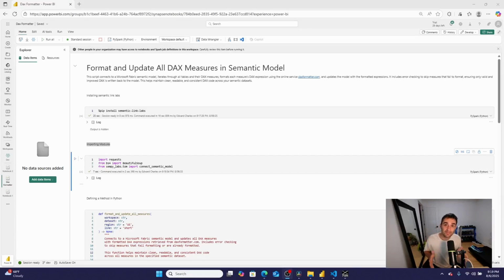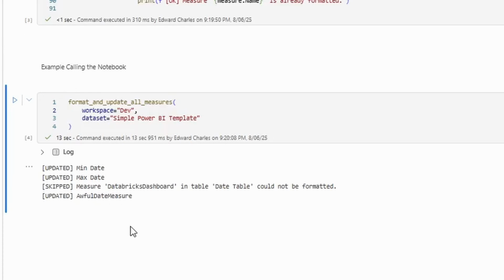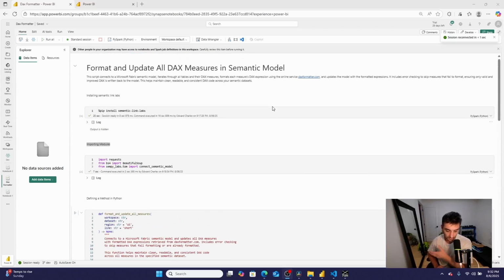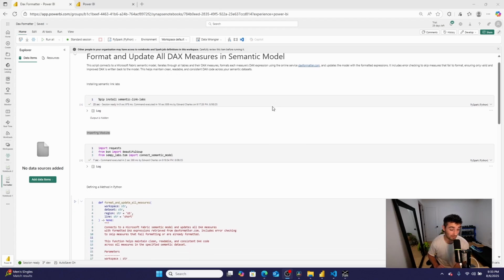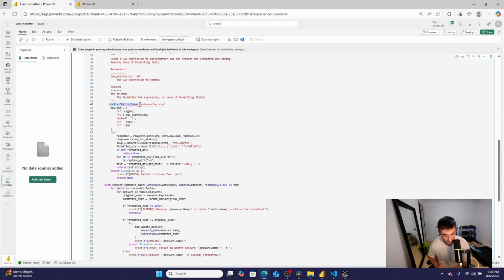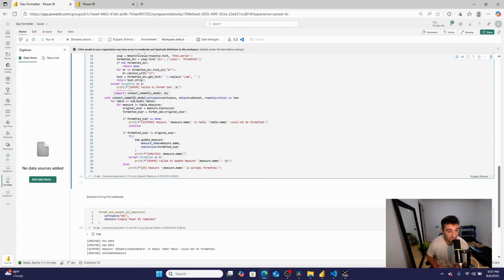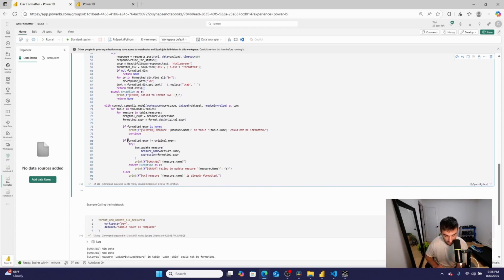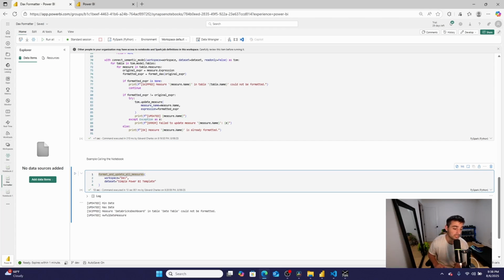I built a Simple Power BI DAX Measure Formatter in a Fabric Notebook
In this video I build a simple Power BI Measure Formatter in a Microsoft Fabric Notebook!